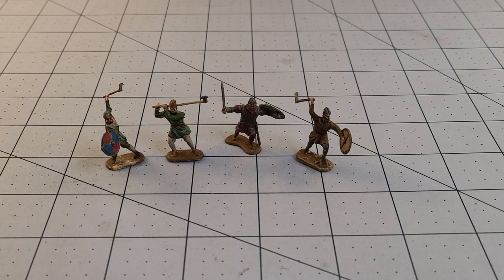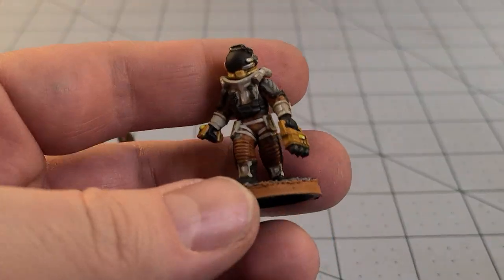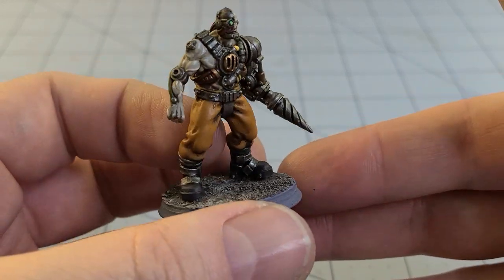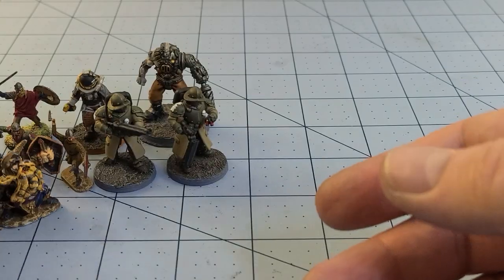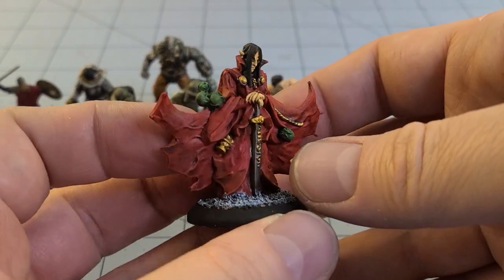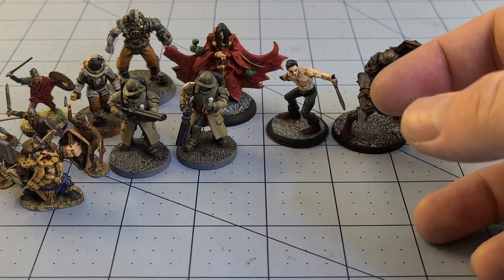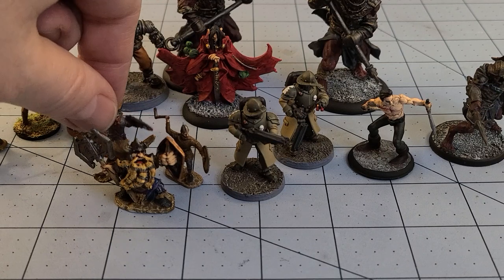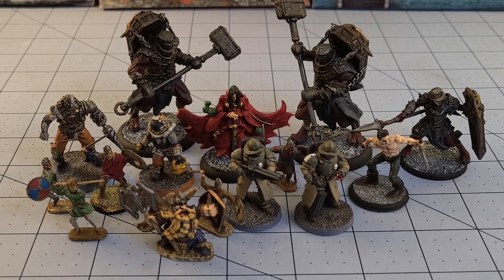Weekly Painting Progress- Has painting fatigue finally set in?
I dunno man, I dunno.  This week wrecked my plans pretty good.
Having to switch from online learning to both online and in person has sucked up all my time.  I did manage to paint a few things at least.
Did some 1/72 Saxons from Ehmar I picked up on a whim.  A few Vikings got done as well.  We'll see more of them further in the future.  They're surprisingly rigid for 1/72 scale guys.
I showed you guys my Colossal Miniatures battle scarred guy the other day.  I wish I'd cleaned his weapons better prior to painting.  I may go back and still do that.
Finished a random Reaper dwarf that was sitting around, as well as the Red Elf King from Lucid Eye.  Both models had been through multiple paint jobs I was unsatisfied with so I finally buckled down and committed to getting them done.
Percival is continuing to work through the printed model backlog we've built up, with models from Anvil Digital Forge and The Makers Cult again.  I'm happy with how the servitor turned out.  I think we'll be needing more...
Besides all that we got some Bestiarum stuff painted.  These are the Mauler and Marauder Knights from the "Dungeon Death" set, if you wanted to get your own to print.  They are so perfect for a Dark Souls style campaign I can feel myself rolling back towards the safety of the fire!
Hopefully next week I can get more done.  Seems my Kingdom Death pledge arrives along with a bunch of Conquest goodies.  Hopefully I have time for them... I probably won't though.  Here's hoping!